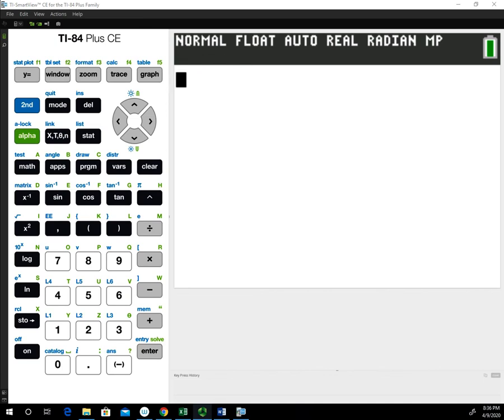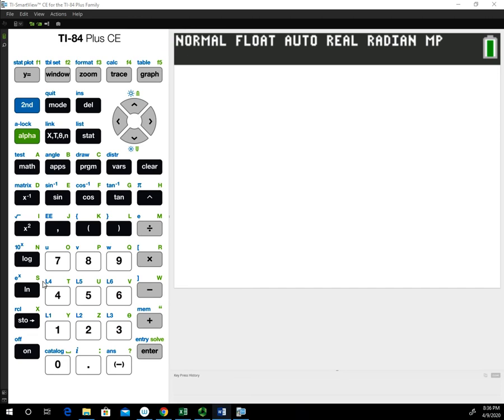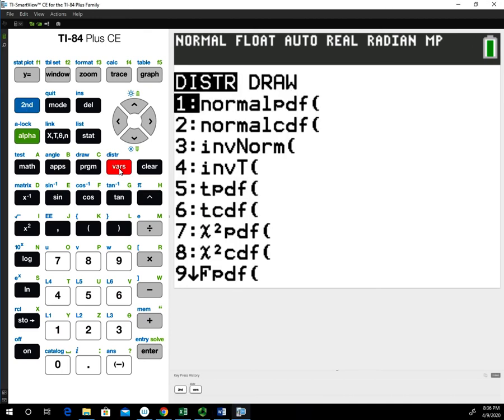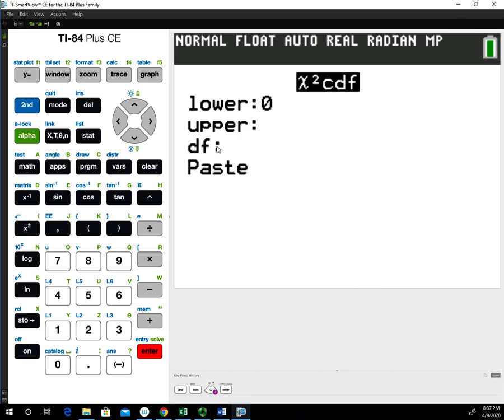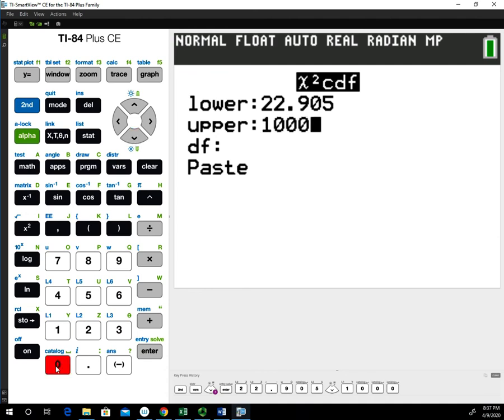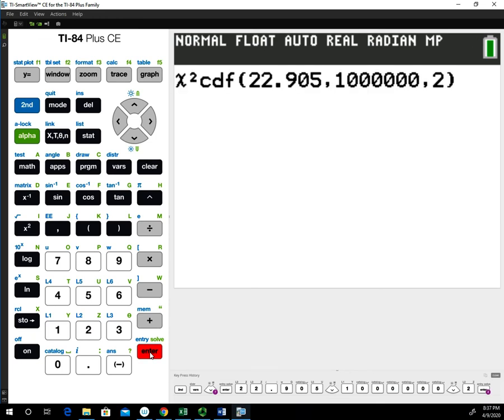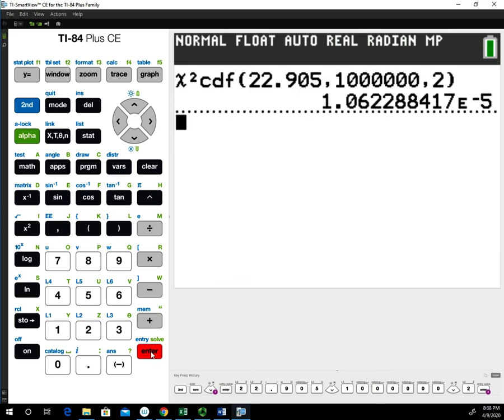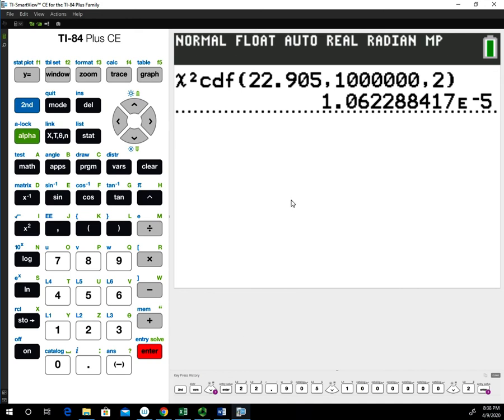Using the Chi-Squaredcdf Function on the TI 84 to Calculate the p-Value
This video shows how to use the chi-squaredcdf function on the TI-84 calculator for calculating the p-value when doing the chi-squared test for independence.